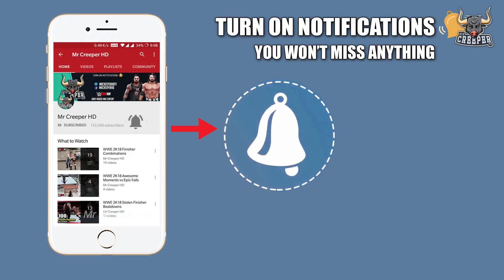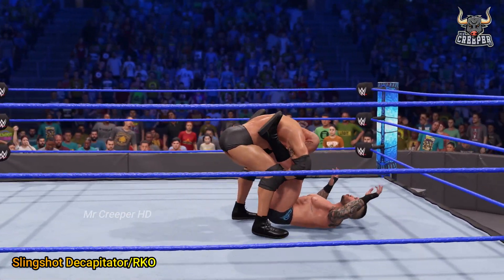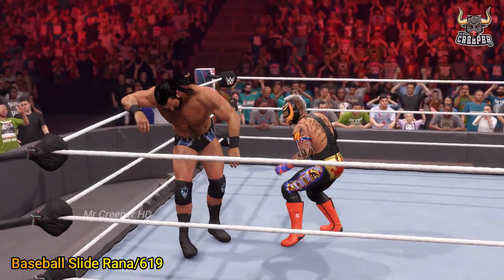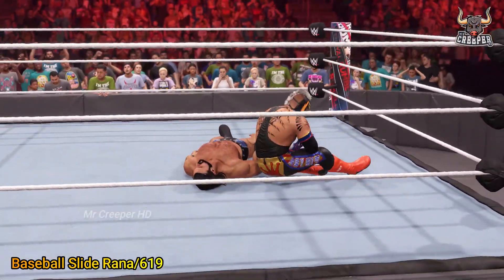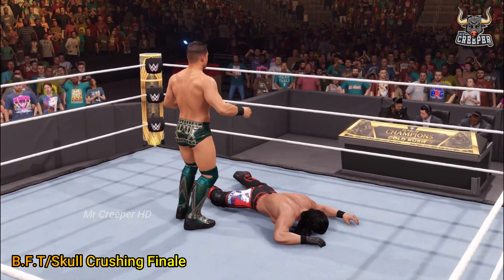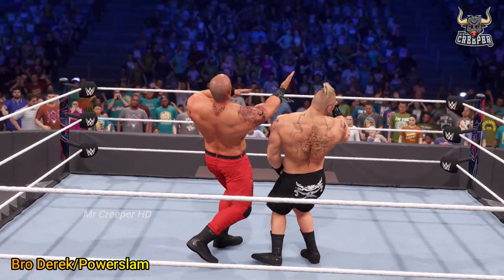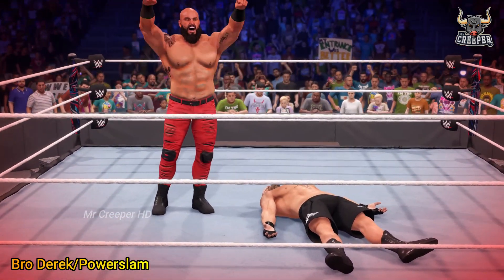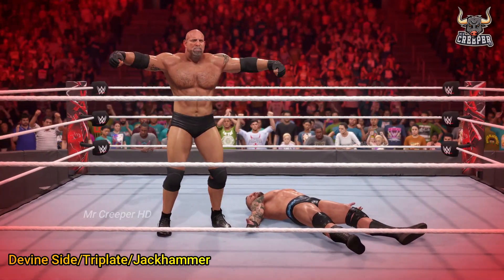WWE 2K23: 10 NEW Finisher Animations They Need To Add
It's WWE 2K23 Countdown, So i'm back again with an a wonderful video, this time it's all about WWE 2K23, the game will be coming in more few months, so it's time to add some fun things to the game (my own tips to the game developers) here is 10 NEW FINISHER ANIMATIONS they need to add in WWE 2K23.
""SOME OF THESE ABOVE CLIPS ARE (CUSTOM MADE)""
this is a game changer video game 2k23.

*This Video Contains My Own Commentary & Own Gameplay Footage, Which Was Recorded & Edited By Me*

Game

Graphic Card : NVIDIA Ge-force RTX 3060